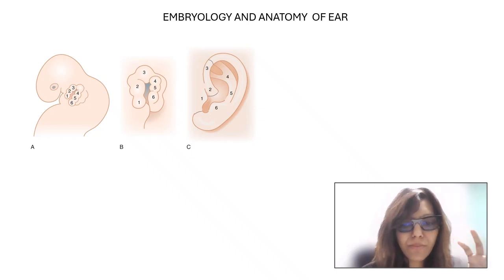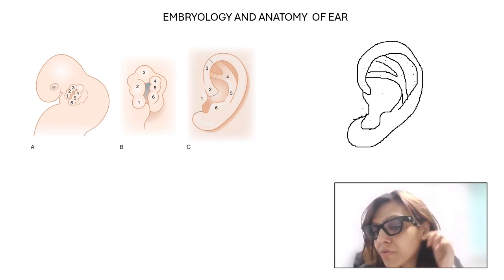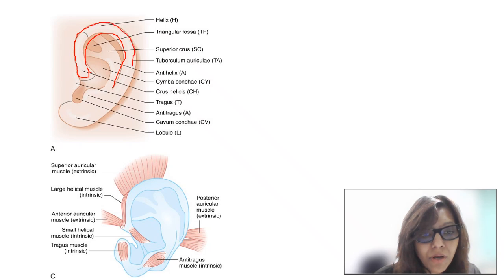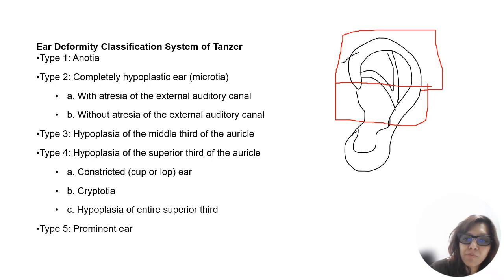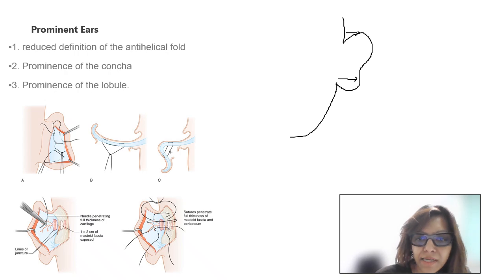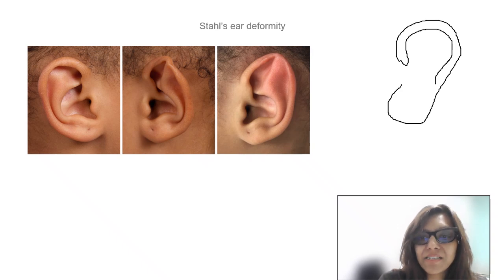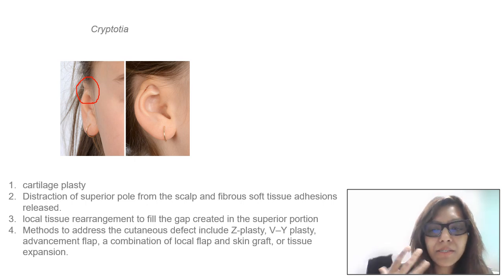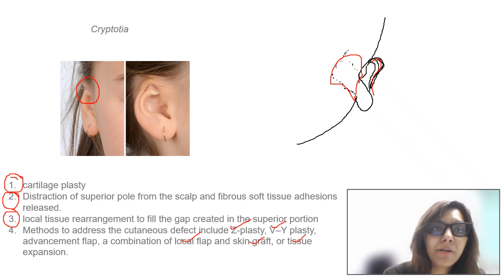congenital EAR DEFORMITIES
quick exam revision- anatomy and embryology of ear